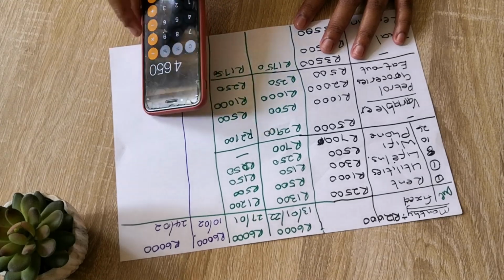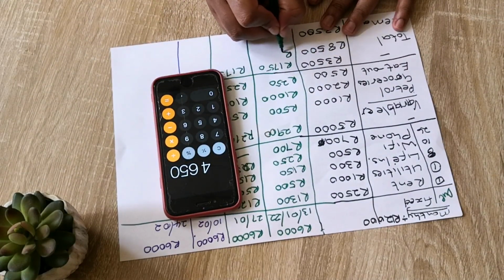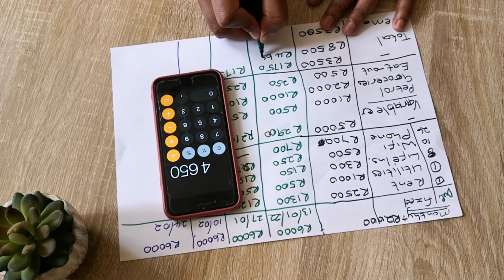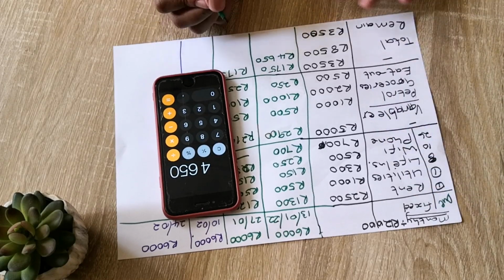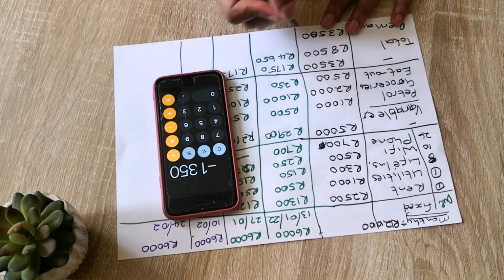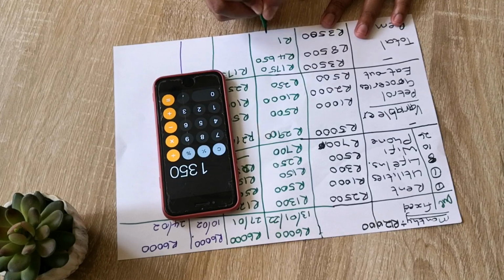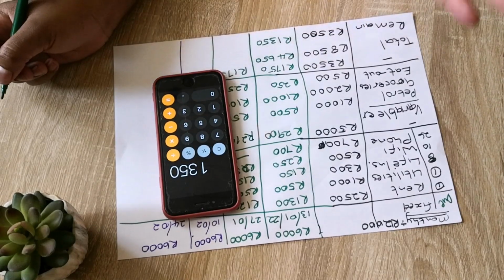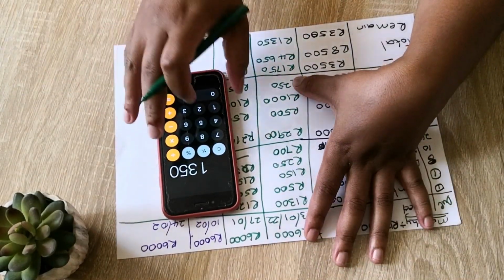How to setup a budget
Hi guys, welcome to Awesome Rands

In this video I will be showing you how to set up your budget according to your pay schedule. Please watch and enjoy.

Time Stamps
0:00 Intro
0:44 Monthly budget
4:52 Weekly setup
16:20 Outro